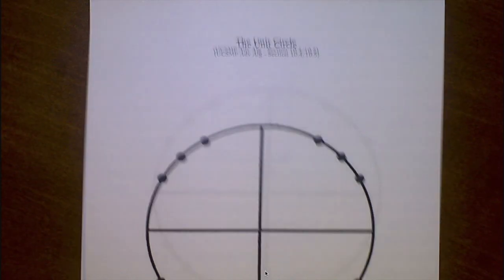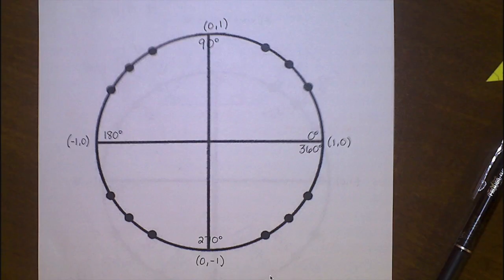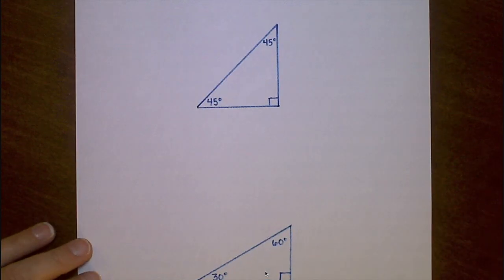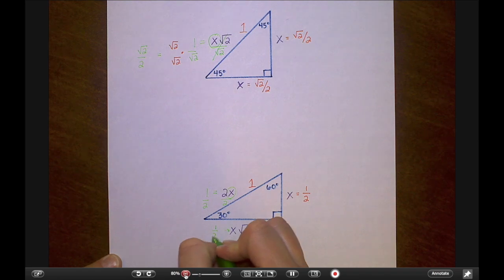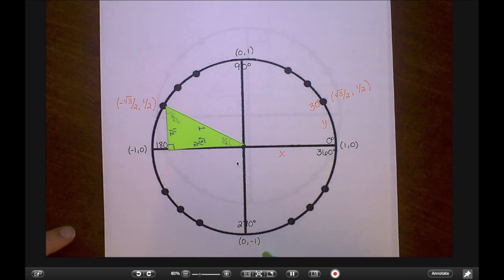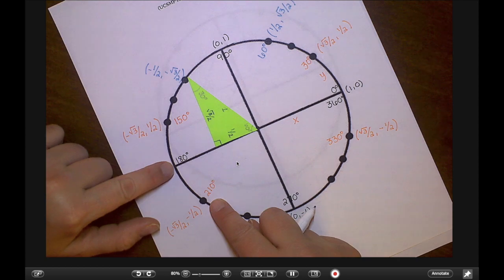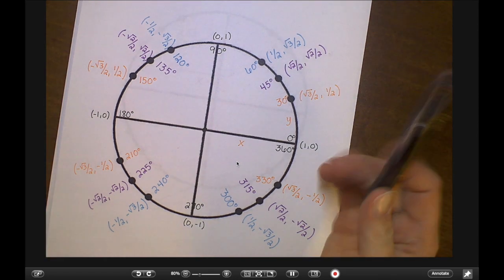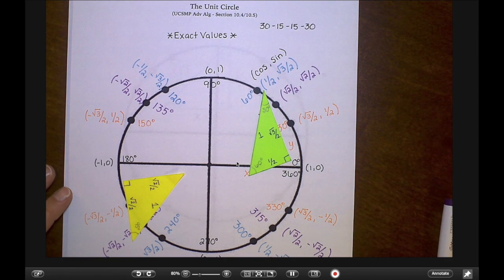The Unit Circle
*Navigating the Circle 0:00
*Special Right Triangles Review 6:32
*Labeling the Circle 10:27
*Finding Exact Trig Values 20:24

Alg 1A
Section 10.4/10.5